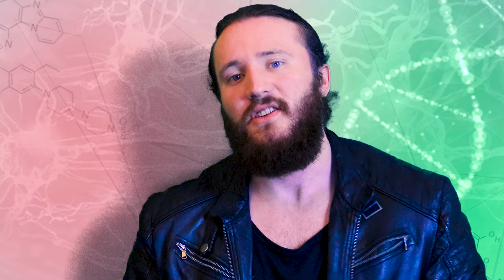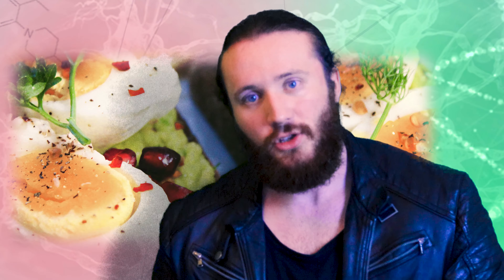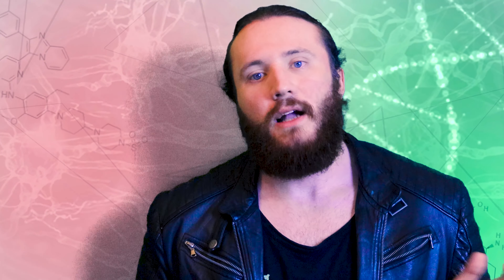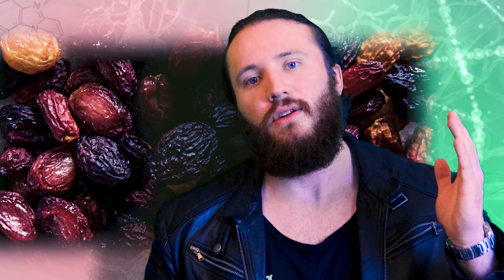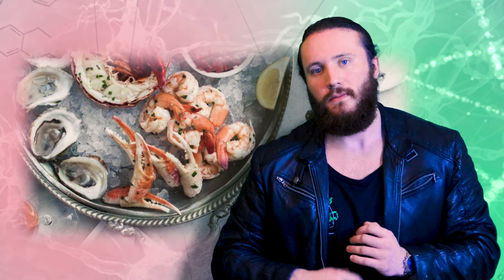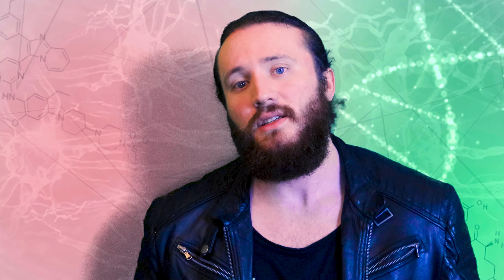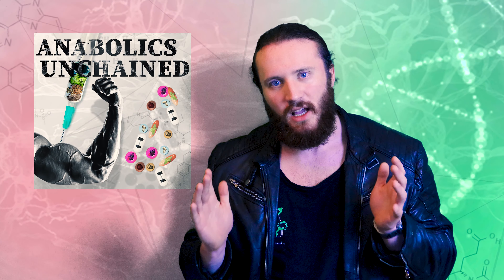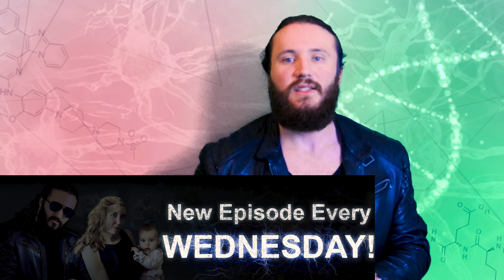11 ESSENTIAL Foods Proven to SKYROCKET your Testosterone and Growth Hormone!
You’re probably not eating these and number 7 and 11 will surprise you! Do you want to build muscle, shed fat and improve performance? Well, you can FORGET about it if your testosterone and growth hormone aren’t naturally optimised! Figuring out what to eat to gain muscle and lose fat is only half the battle, you need to think hormones! Here are the 11 ESSENTIAL foods scientifically proven to boost testosterone and growth hormone!

This is UnchainedLife! I will be exploring physical and mental enhancement as well as a behind the scenes look on how I run UnchainedMuscle and my family life!

I won’t hide anything, you’ll see every aspect of my life, including my training, mental health talk, my nutrition and the supplements I take to give me the edge!

11 ESSENTIAL Foods Proven to SKYROCKET your Testosterone and Growth Hormone blog post